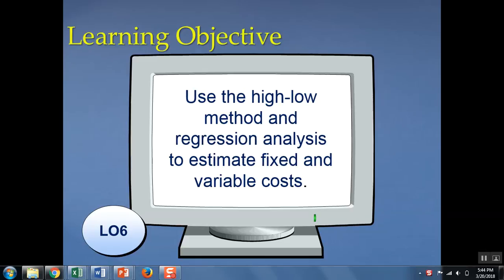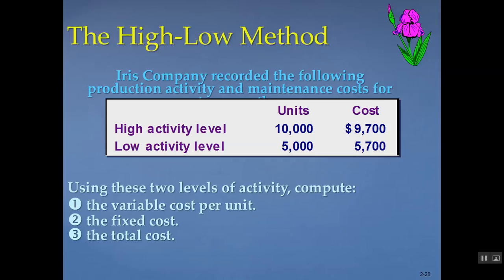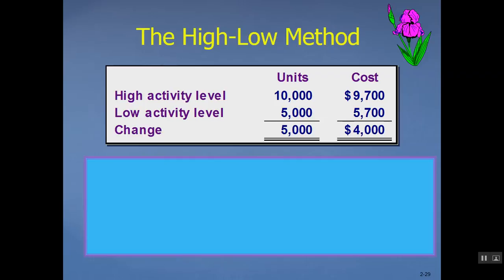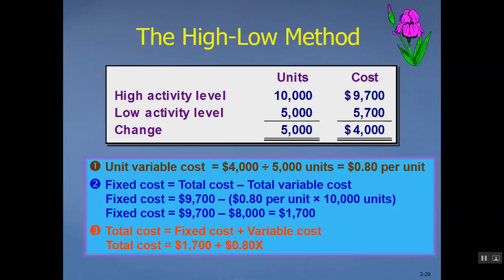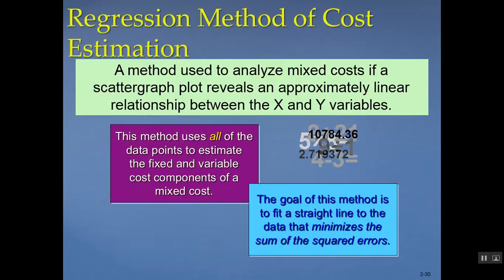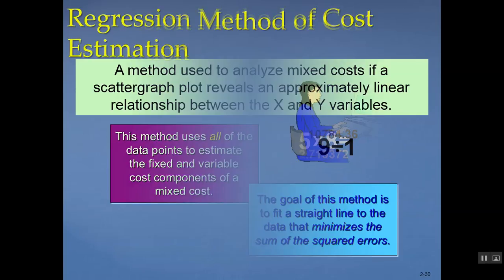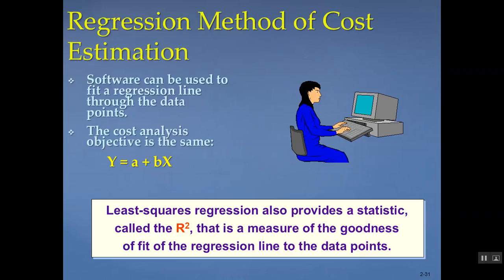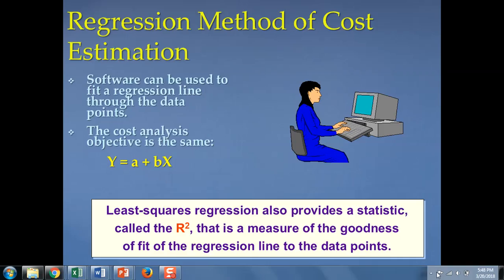CH 2 Video Part 2